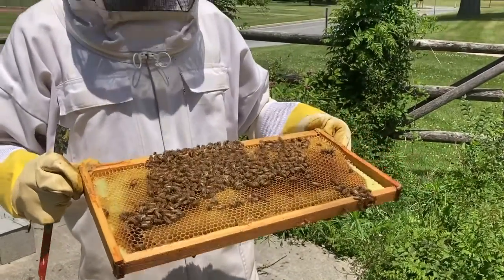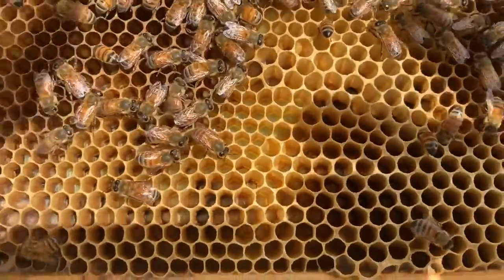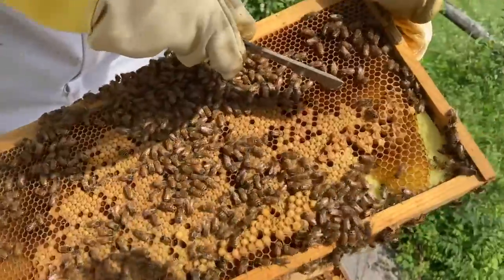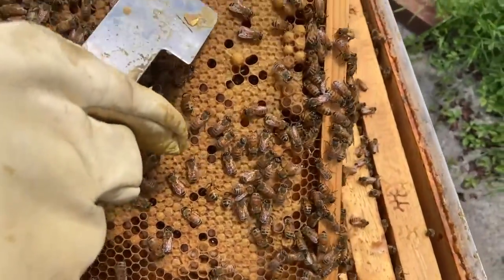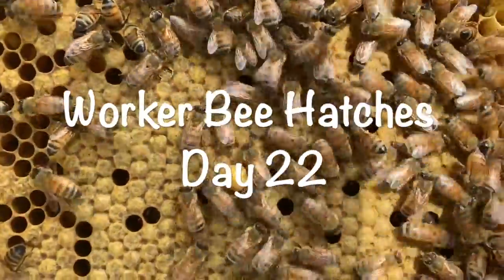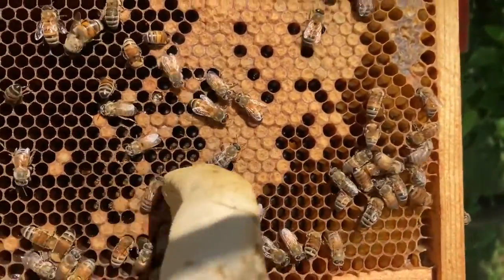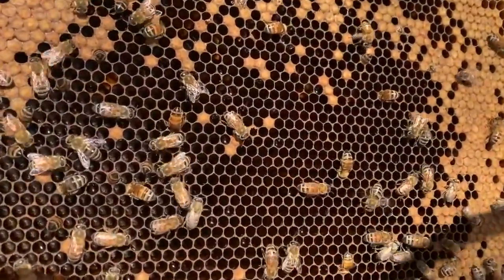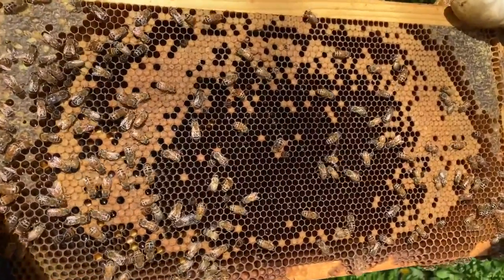Baby Honey Bees!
From the MORAVIAN ACADEMY Apiary, baby honey bee!